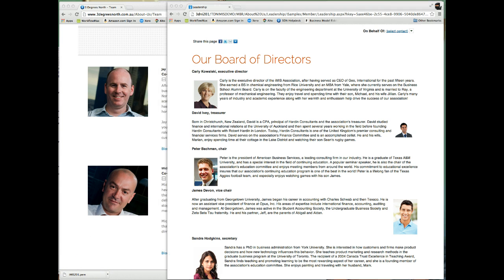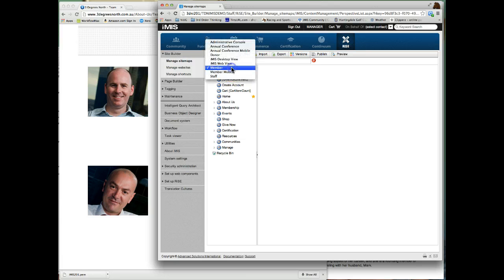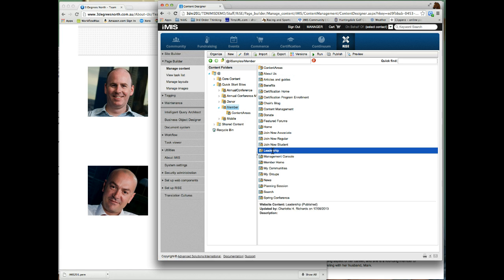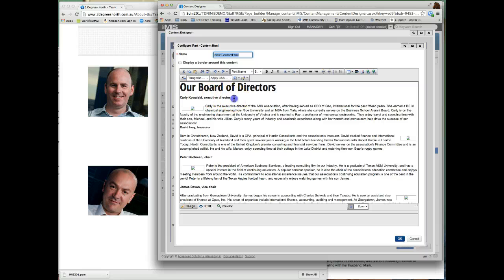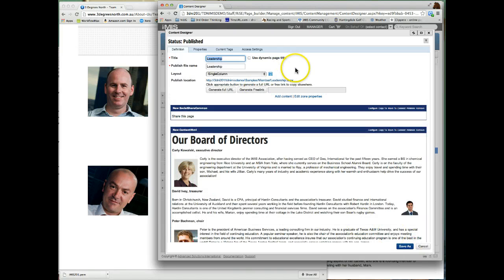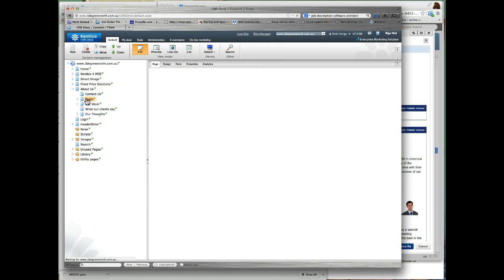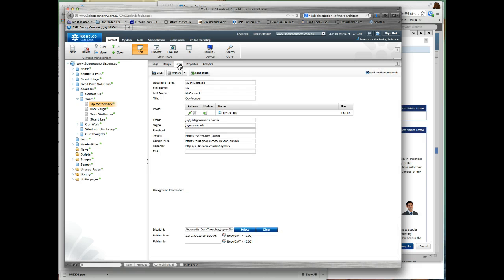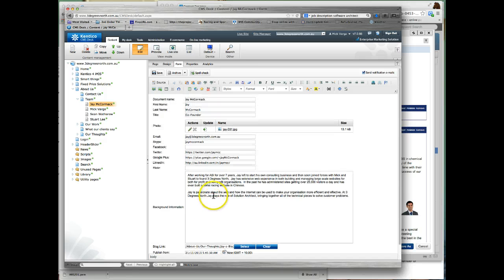Structured Content - the basics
A look at the creation of structured content and contrasting creation of structured content in Kentico and unstructured content in iMIS Rise